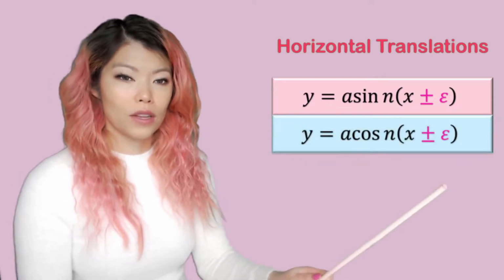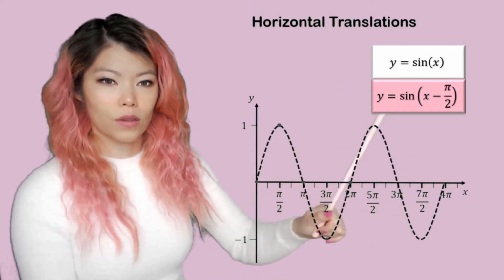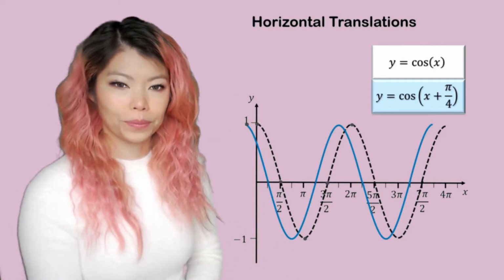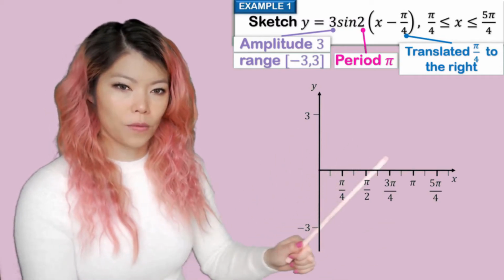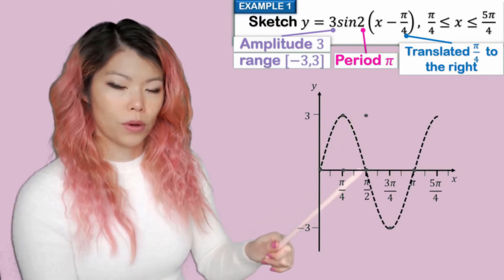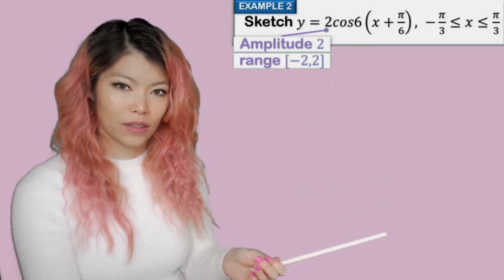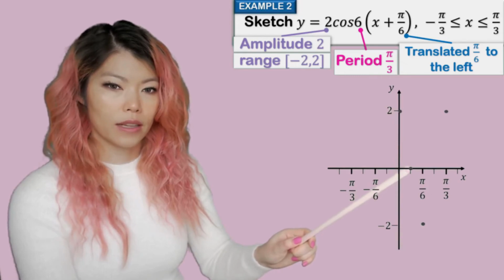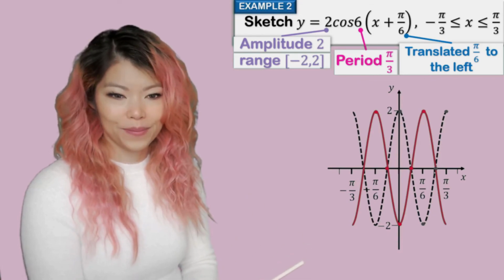CF11 Horizontal Translations of Sine and Cosine Graphs